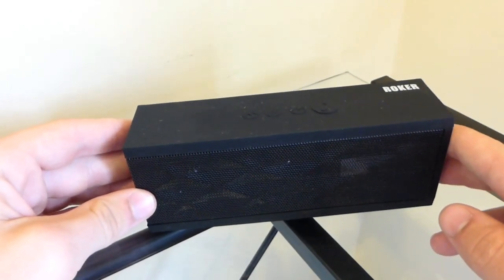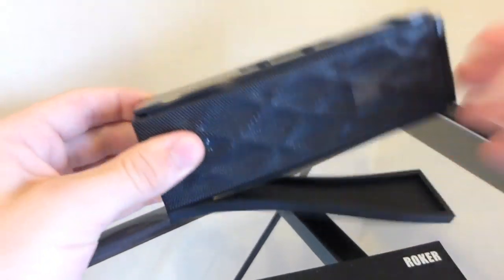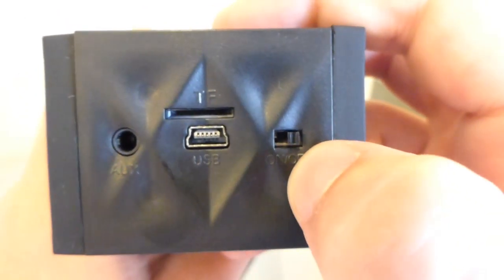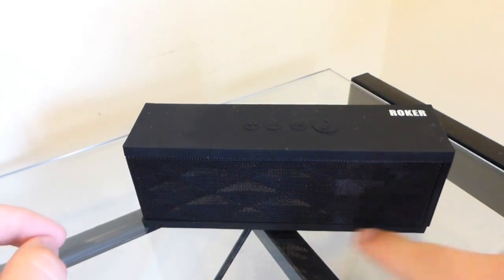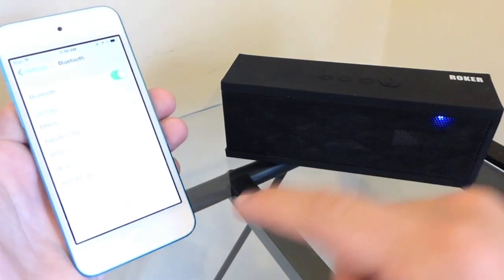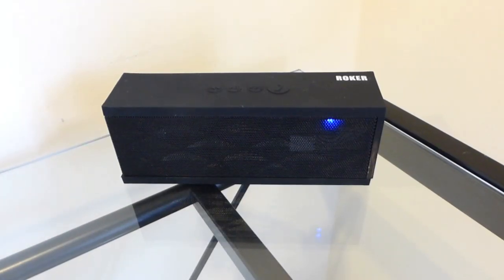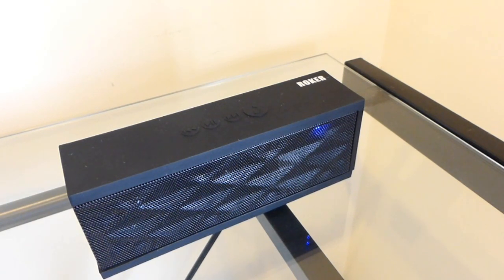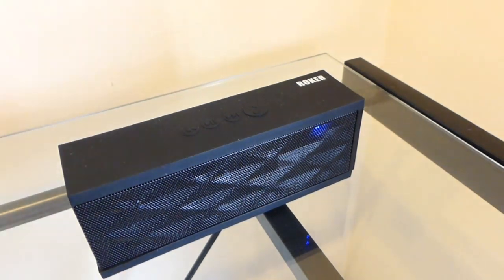Review:Roker Sound Cube Portable Wireless Bluetooth Stereo